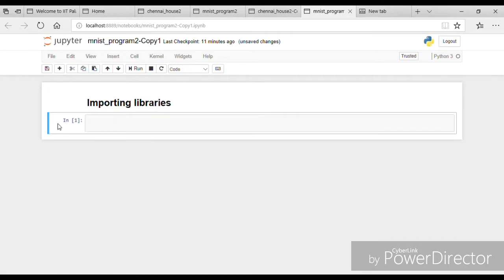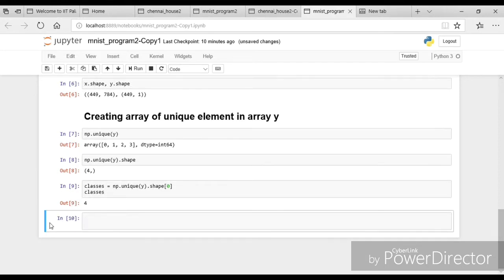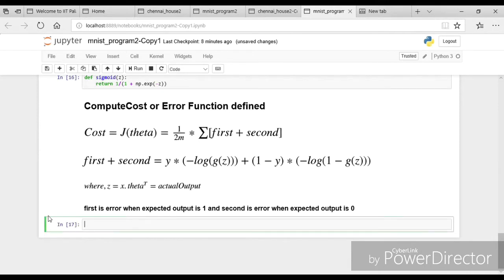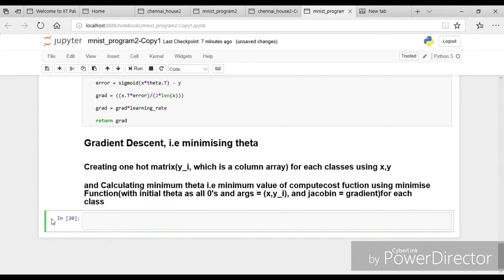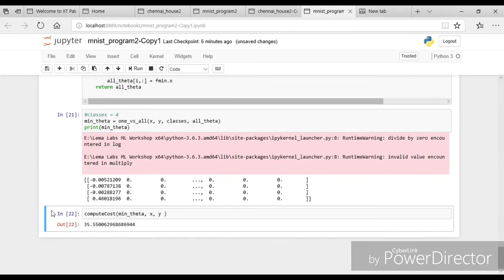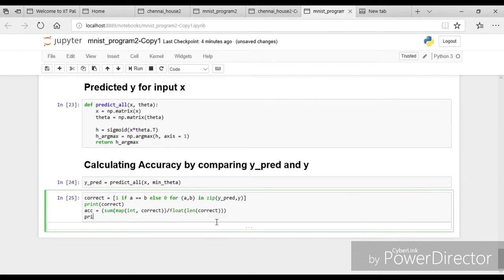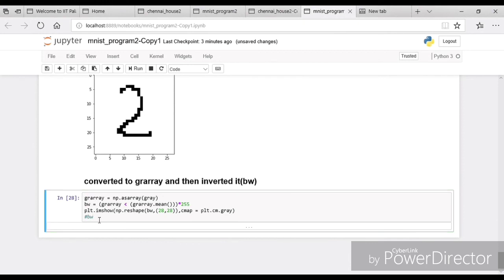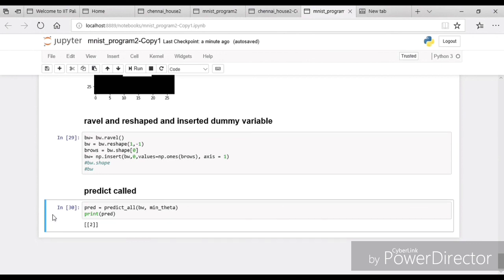Handwritten digits Recognition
With MNIST character dataset